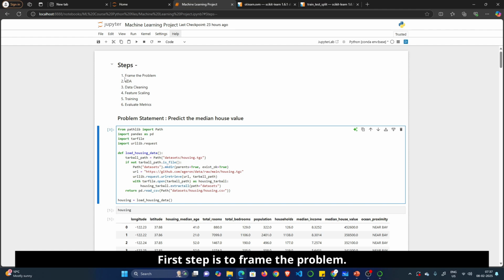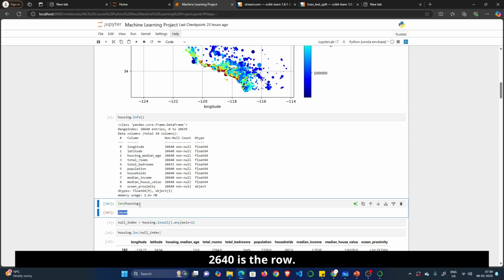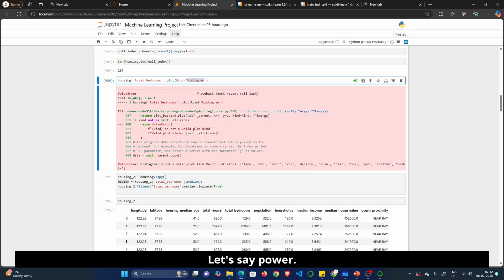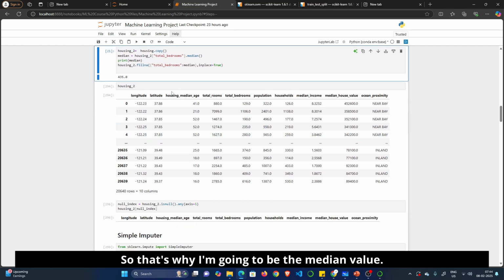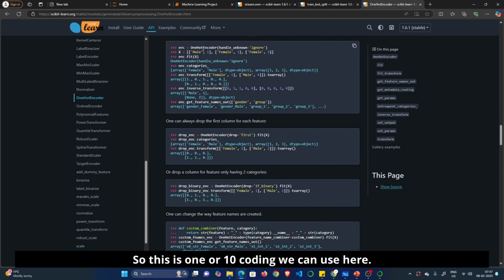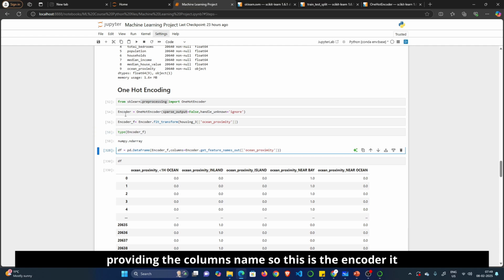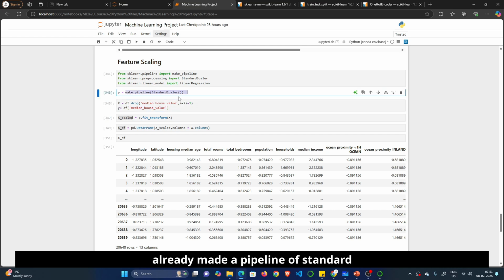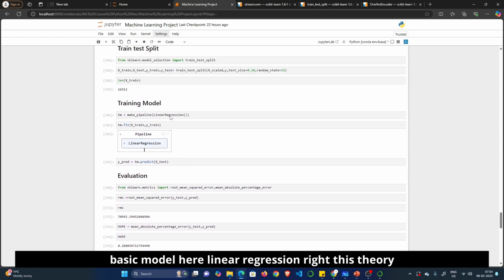2 - ML Basic Project || ML Course